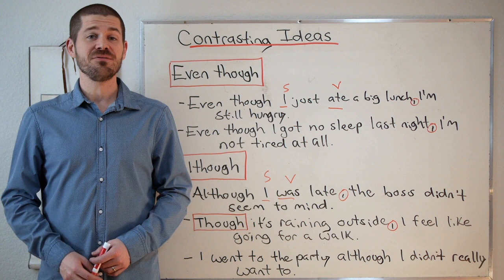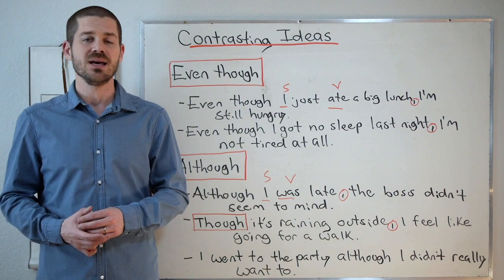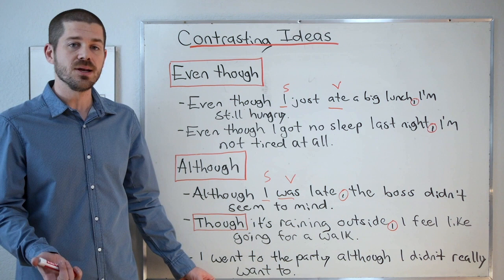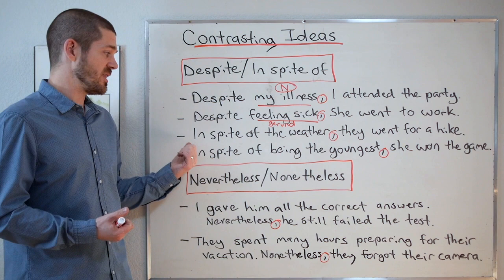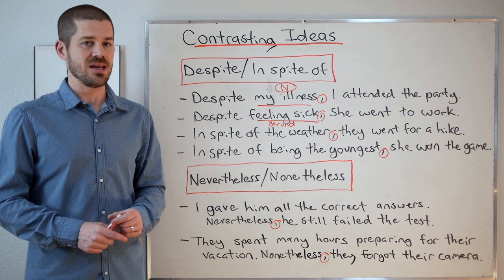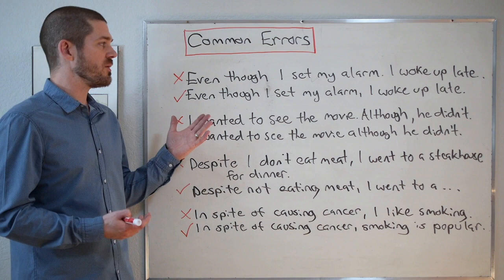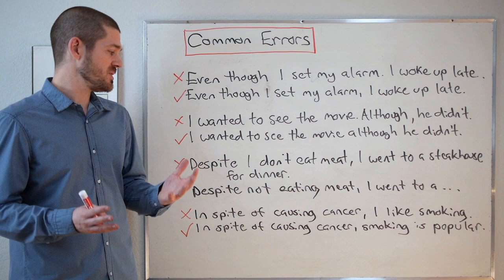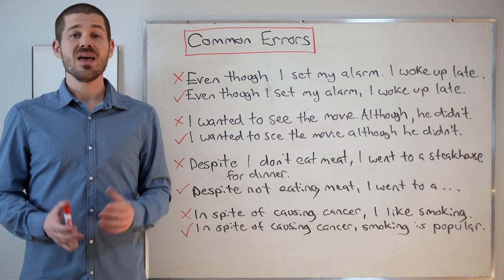Grammar Series - How to Contrast Ideas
In this lesson, we take a look at how to properly contrast ideas using the common linking expressions although, even though, despite, in spite of, nevertheless and nonetheless, as well as comparing the differences between the usage of each.

for more free English lessons, and be sure to go like the Maple Leaf ESL page on Facebook and check out the instagram account